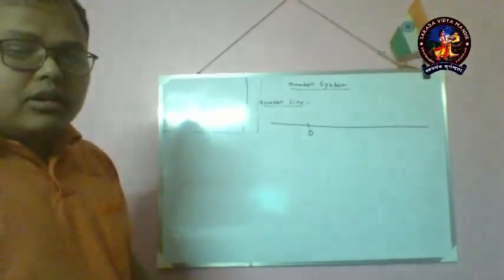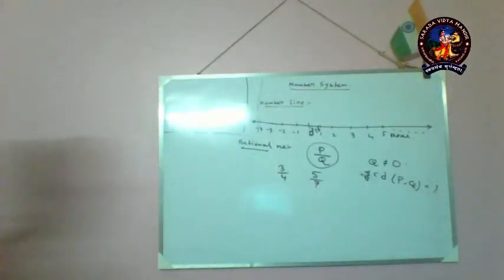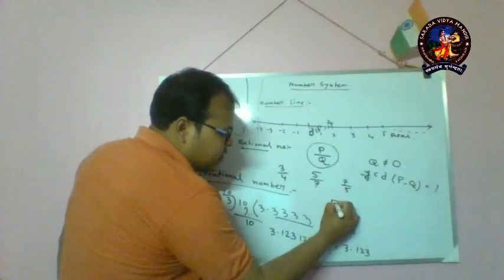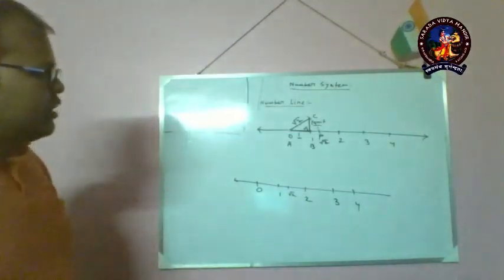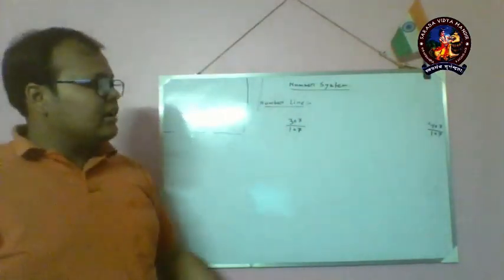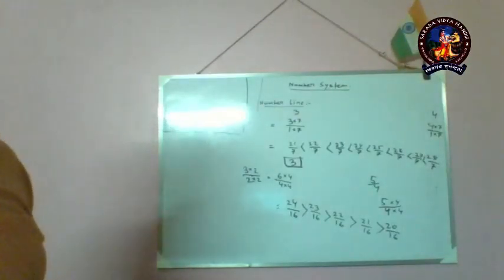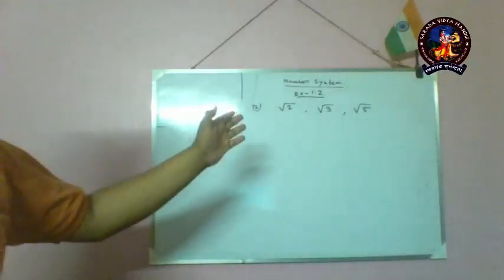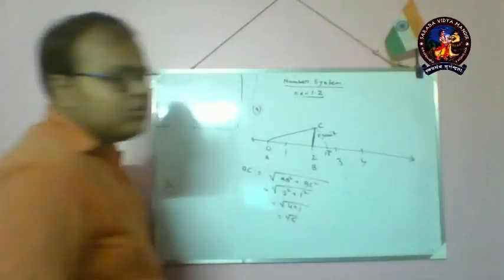Number System : Mathematics : Class IX